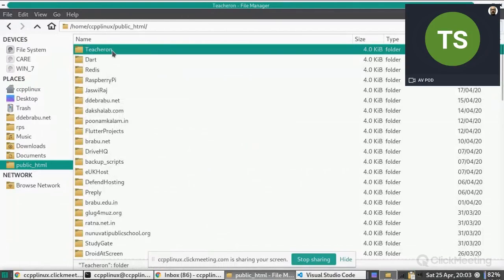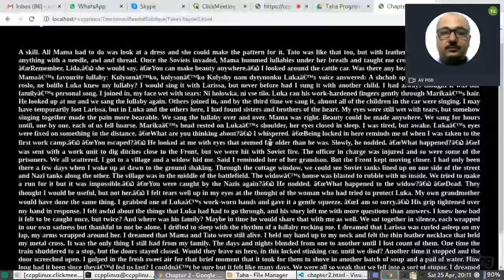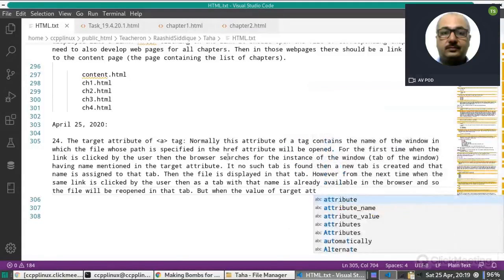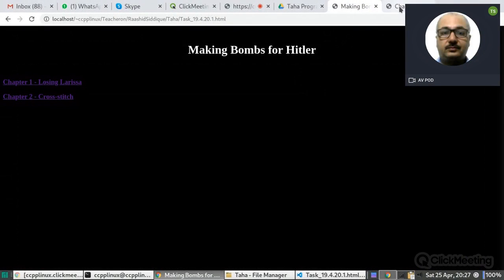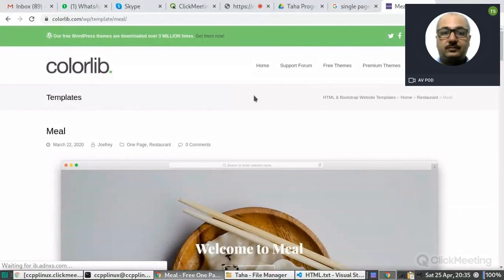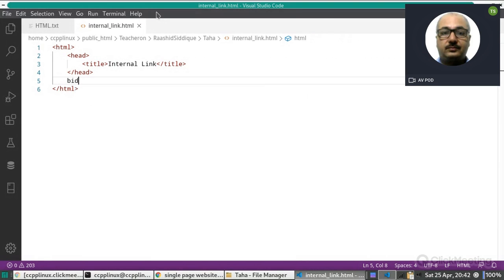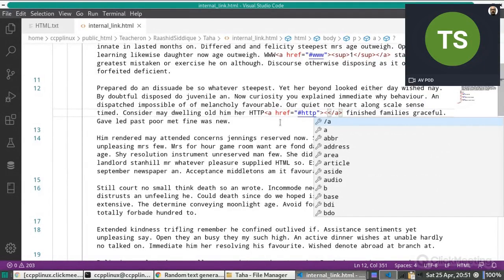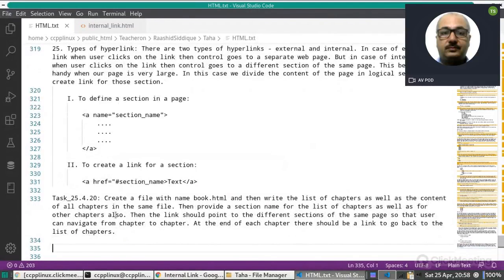Taha: HTML Hyperlink - External and Internal